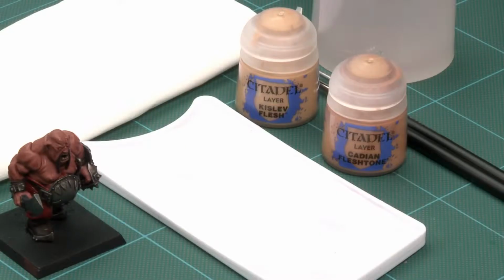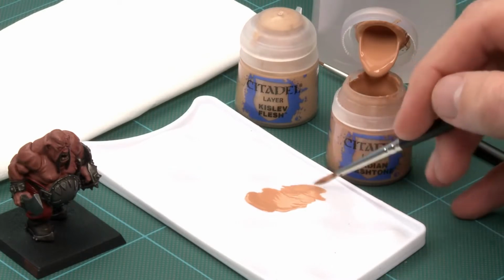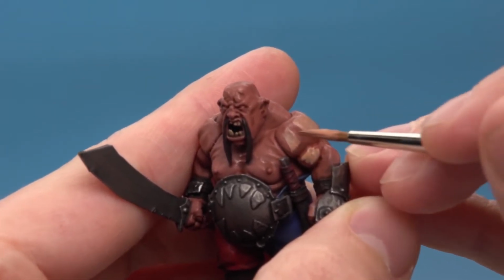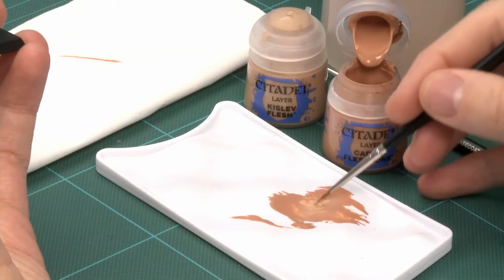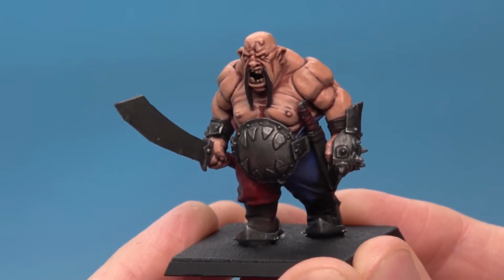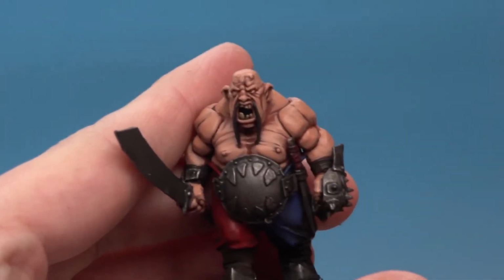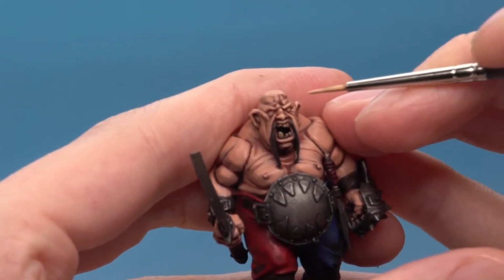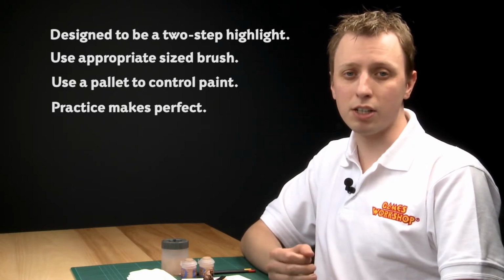Como Utilizar as Tintas Citadel Layer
Tutorial simples e fácil de aprender a usar a linha Layer das tintas Citadel

Legends do Brasil Hobby Center
Revendedor Oficial Brasileiro da Games Workshop